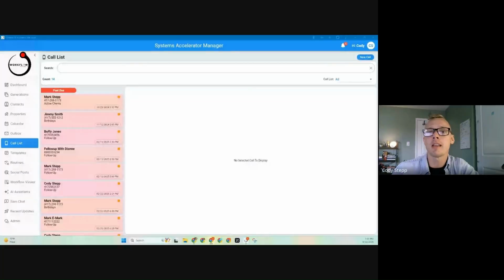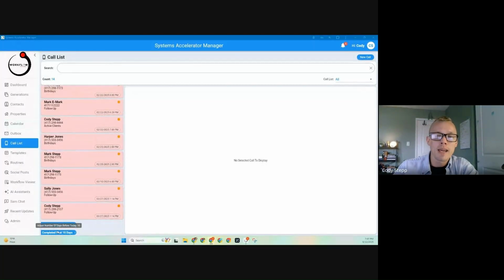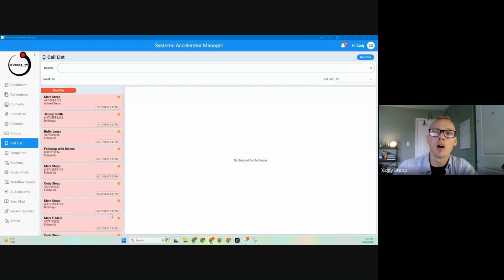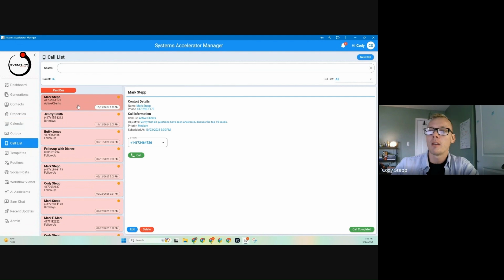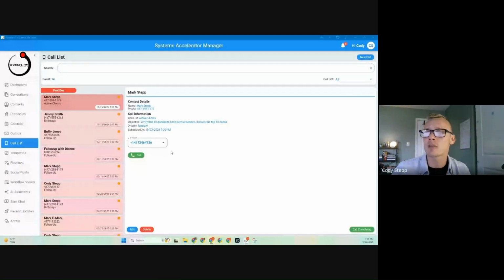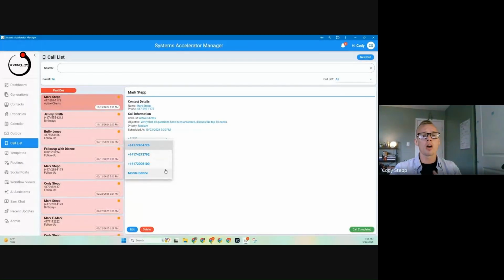SAM Call List: Prioritize Follow-Ups & Close More Deals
The Call List in SAM helps you manage, prioritize, and complete your follow-ups using Twilio or your mobile device. Track past, upcoming, and completed calls with ease as you build real relationships.